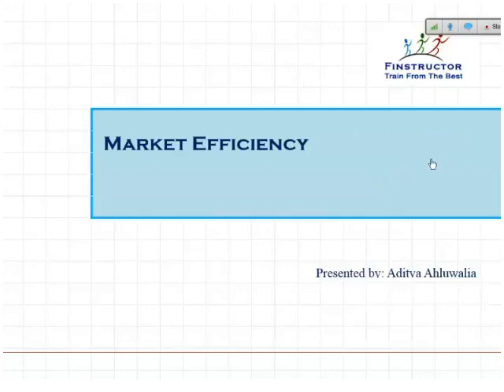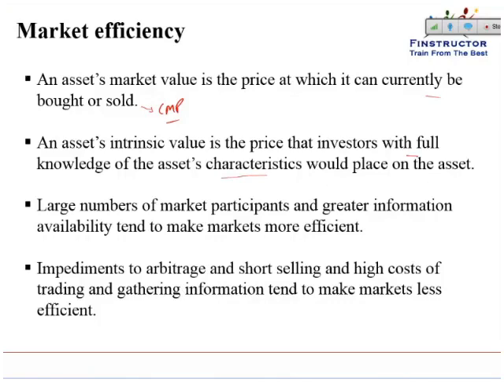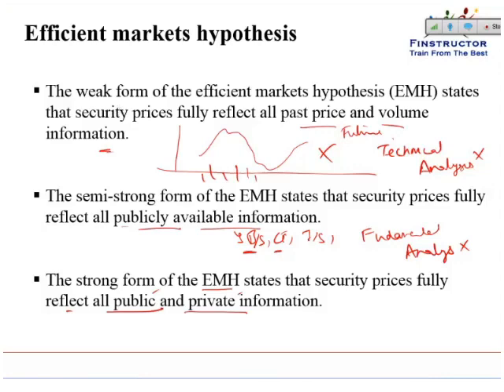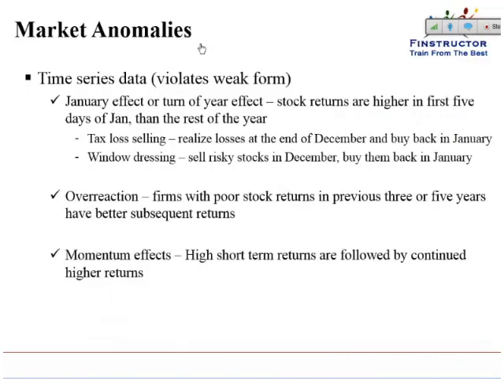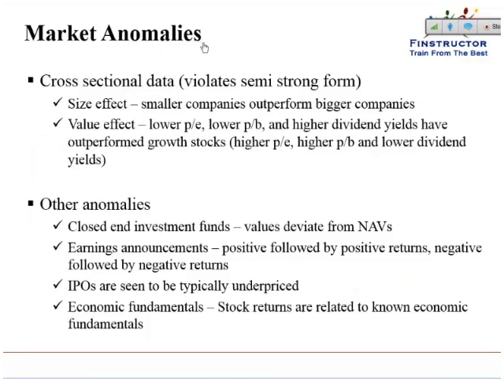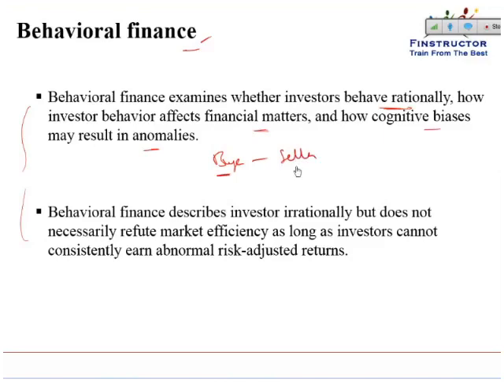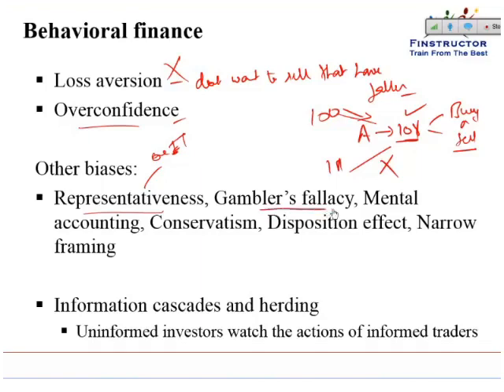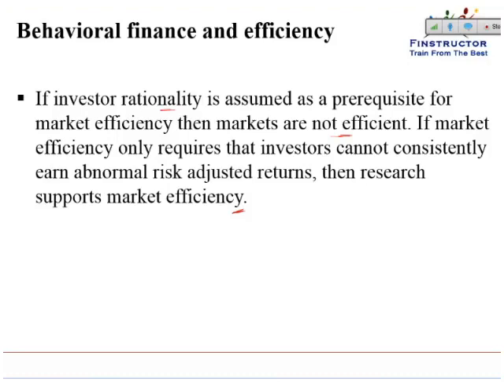G 1 3